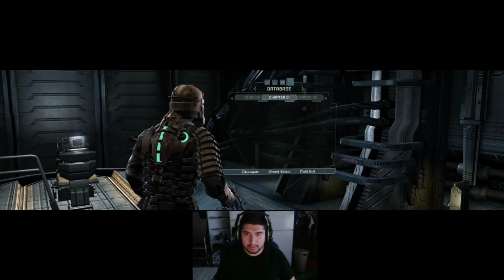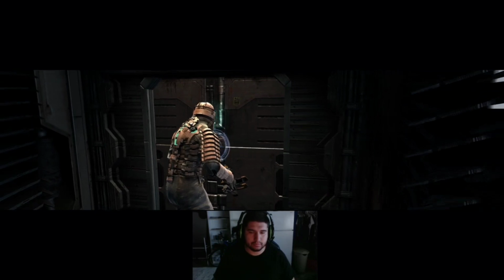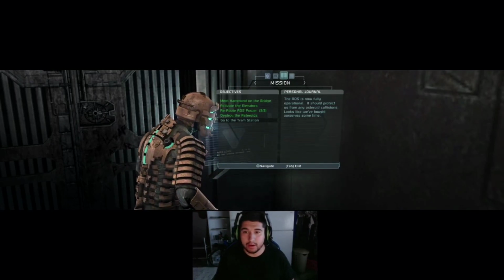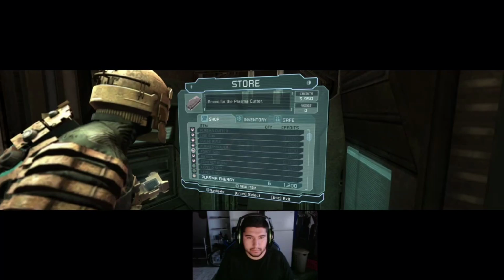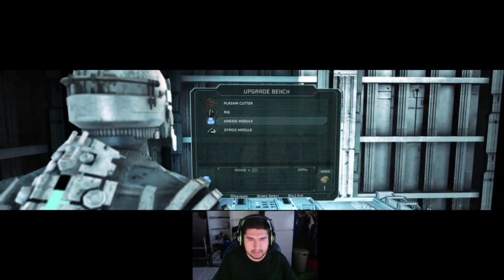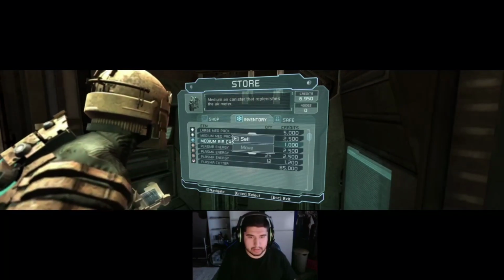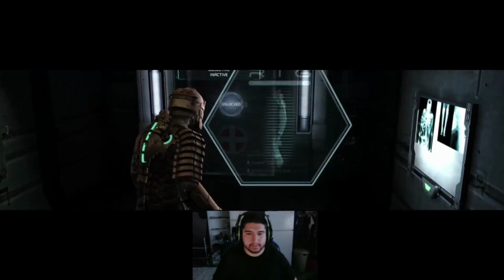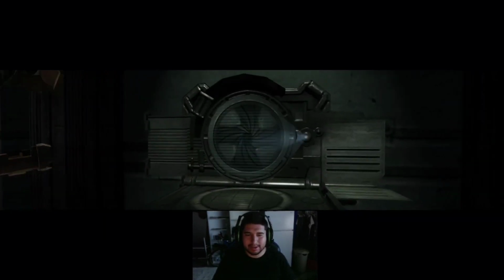Dead Space 👨🏻‍🚀 (PC) Gameplay #7